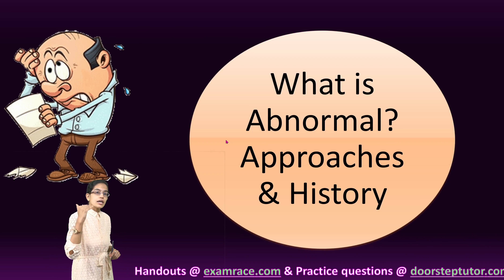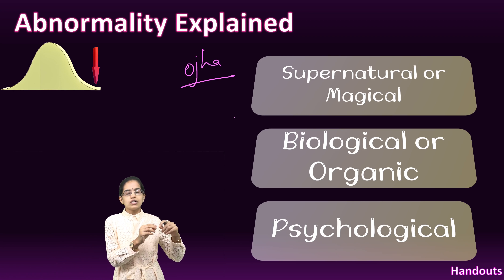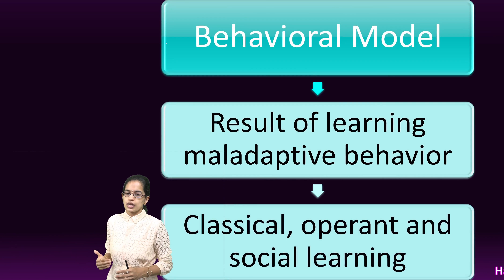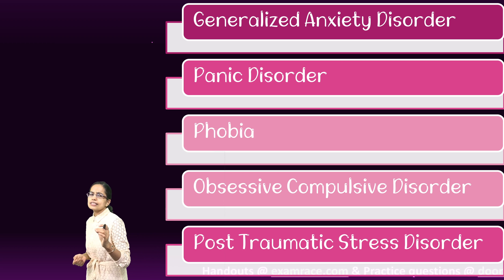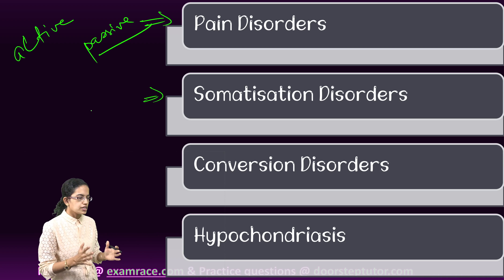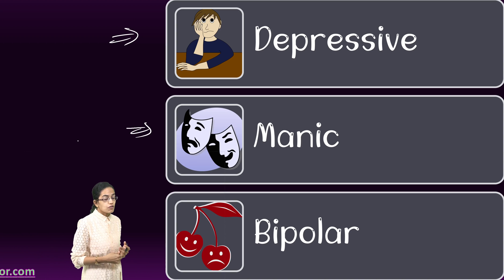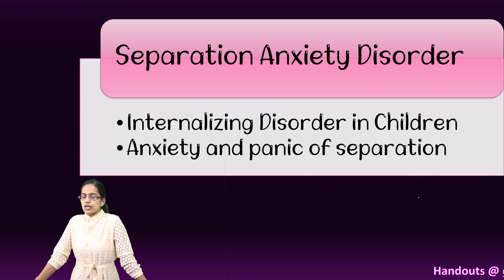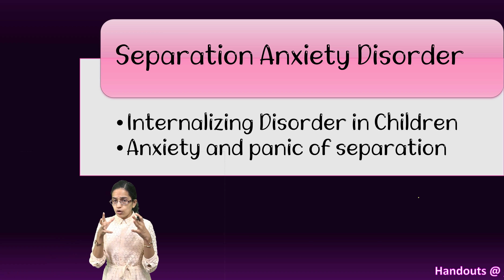NCERT Class 12 Psychology Chapter 4: Psychological Disorders (Anxiety, Mood) | CBSE | CUET UG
People with schizophrenia may not be able to think logically and may speak in peculiar ways. These formal thought disorders can make communication extremely difficult. These include rapidly shifting from one topic to another so that the normal structure of thinking is muddled and becomes illogical (loosening of associations, derailment), inventing new words or phrases (neologisms), and persistent and inappropriate repetition of the same thoughts (perseveration).
People with schizophrenia also show inappropriate affect, i.e. emotions that are unsuited to the situation

Positive symptoms are ‘pathological excesses’ or ‘bizarre additions’ to a person’s behaviour. Delusions, disorganised thinking and speech, heightened perception and hallucinations, and inappropriate affect are the ones most often found in schizophrenia.
A delusion is a false belief that is firmly held on inadequate grounds. It is not affected by rational argument, and has no basis in reality.
Delusions of persecution are the most common in schizophrenia. People with this delusion believe that they are being plotted against, spied on, slandered, threatened, attacked or deliberately victimized.
People with schizophrenia may also experience delusions of reference in which they attach special and personal meaning to the actions of others or to objects and events.
In delusions of grandeur, people believe themselves to be specially empowered persons
In delusions of control, they believe that their feelings, thoughts and actions are controlled by others

Chapters:
0:00 NCERT Class 12 Chapter 4 Psychology: Psychological Disorders
0:32 Psychological Disorder
1:15 Abnormality and Concept of 4D’s
11:45 Galen’s Four Humours
13:58 Classification of Disorders
19:15 Psychological Models
45:17 Depressive, Manic and Bipolar
48:52 Schizophrenic Disorders
52:02 Delusions
53:15 Hallucinations
1:11:42 Substance Abuse Alcohol, Cocaine and Heroine
1:13:38 DSM IV Classification